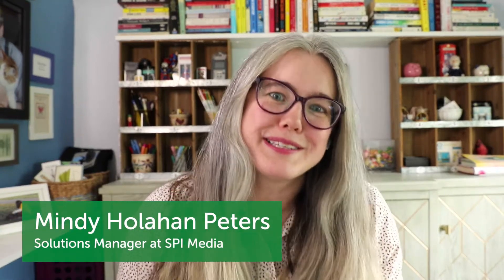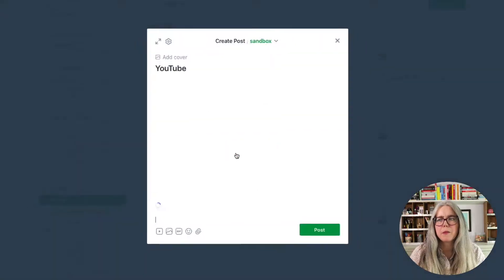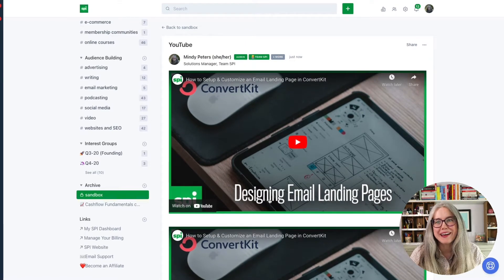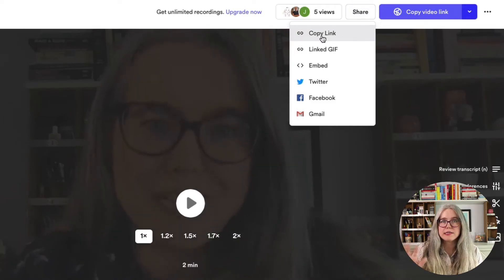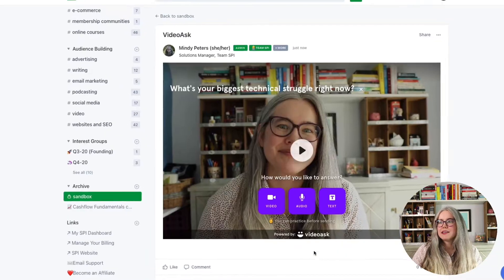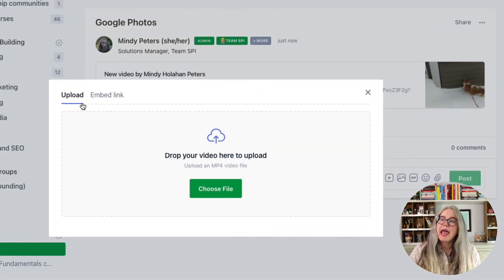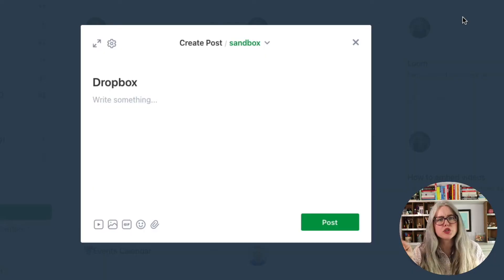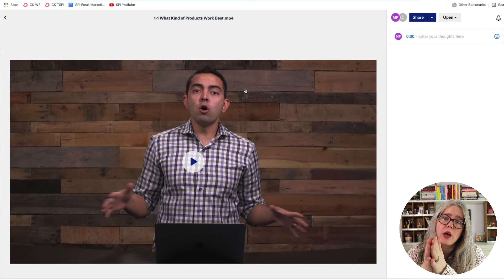How To Embed Videos on Circle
Here is how to embed videos on Circle, allowing you to enhance the way you ask/answer question or share a post.

0:00 - Introduction
2:15 - YouTube
3:34 - Wistia
4:14 - Loom
5:52 - Checking platform compatibility
6:22 - Video Ask
7:55 - Goggle Photos
9:26 - How to upload long form 1hr+ videos using Dropbox